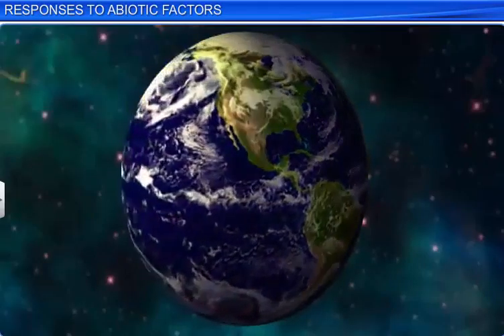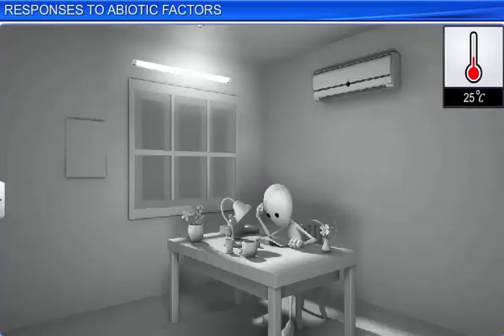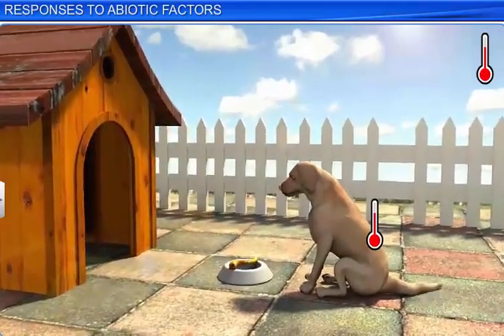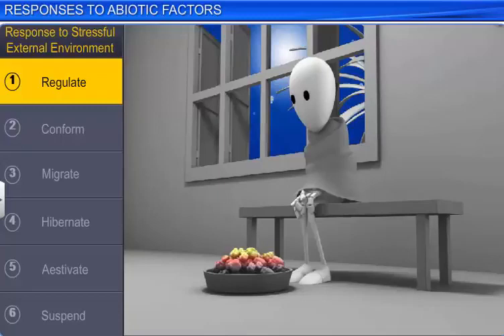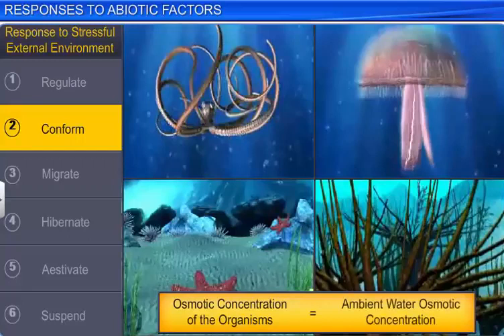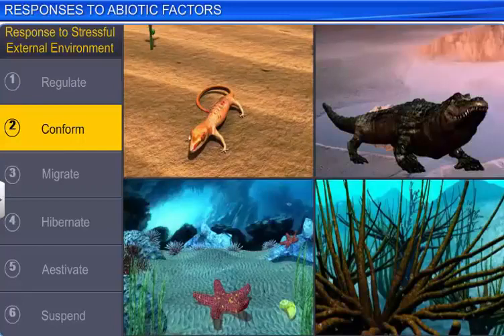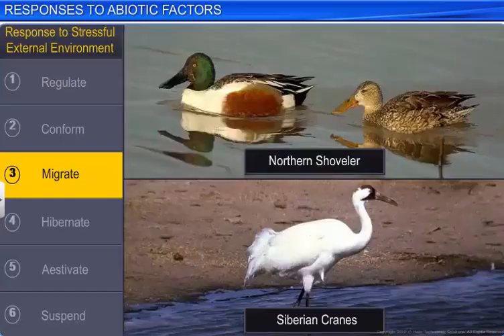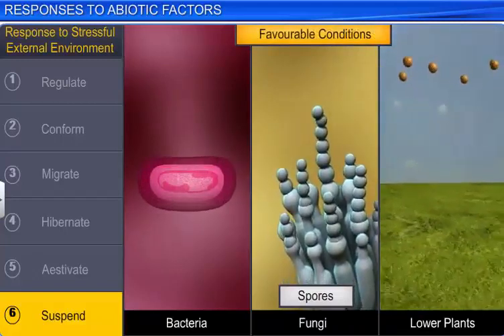13.3 Response to abiotic factors